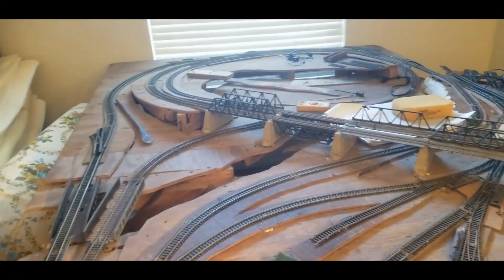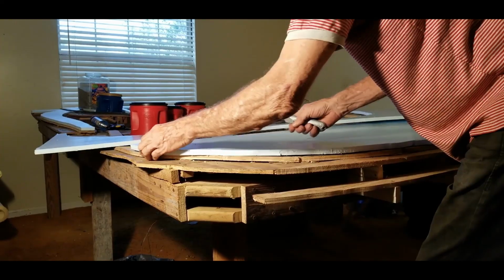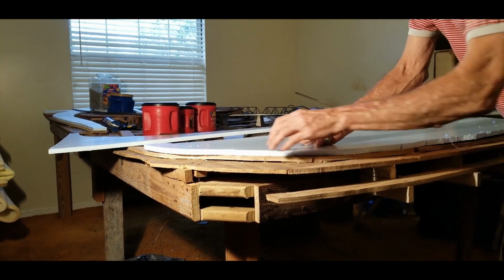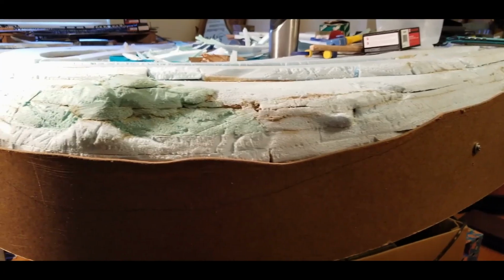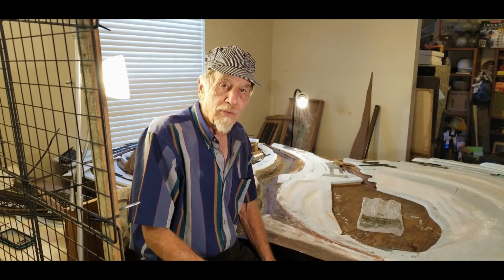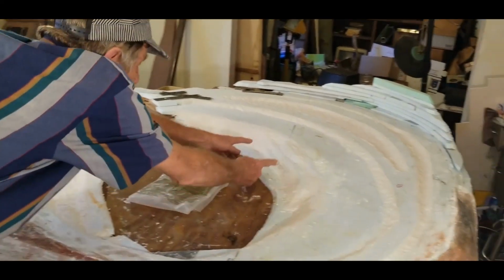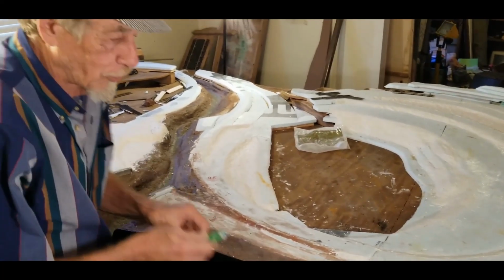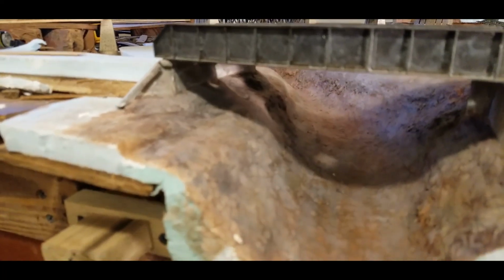Rob Models Trains - Episode 1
We hope you enjoy your visit as a 40 year old HO scale model train layout is rescued, renovated and expanded from the original 5' x 9' plywood covered tabletop into filling the entire living room and dining room.
Join in the fun and adventure as we learn new skills and tricks constructing the Little River Railroad, loosely based on the prototype in Townsend Tennessee which is named after Wilson B. Townsend who with a group of fellow Pennsylvanians formed the Little River Lumber Company in 1900.